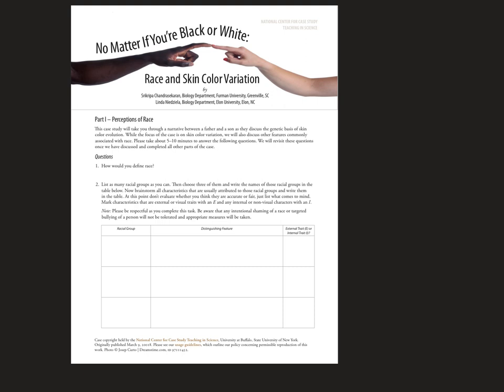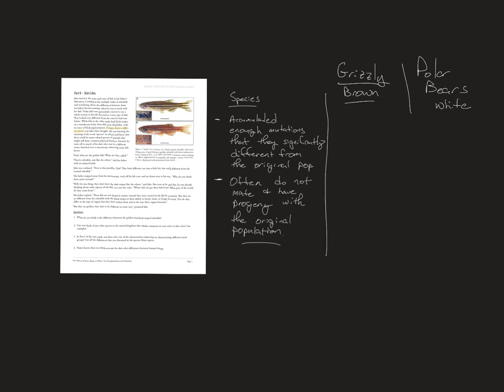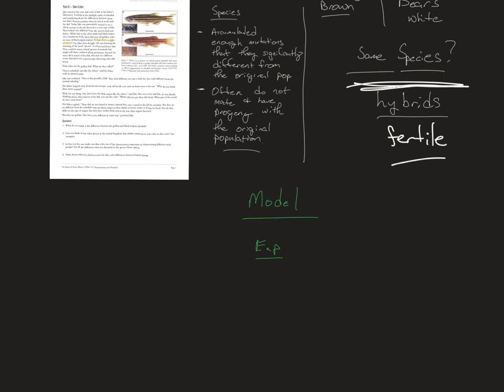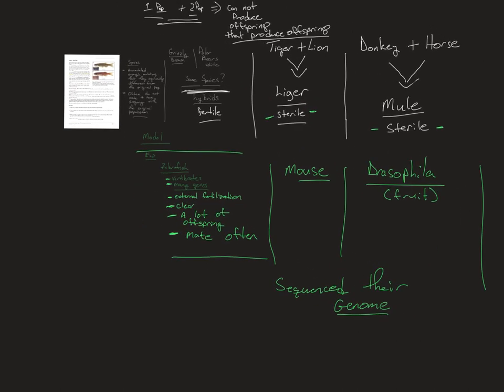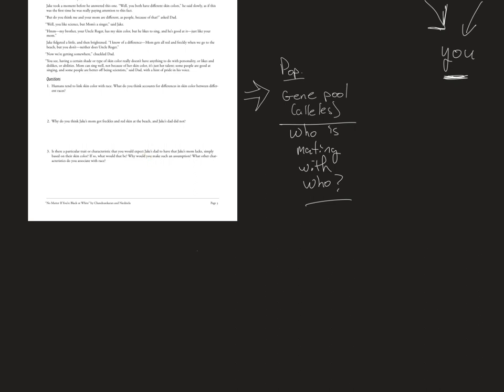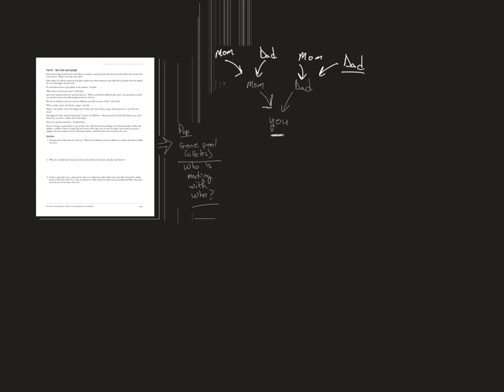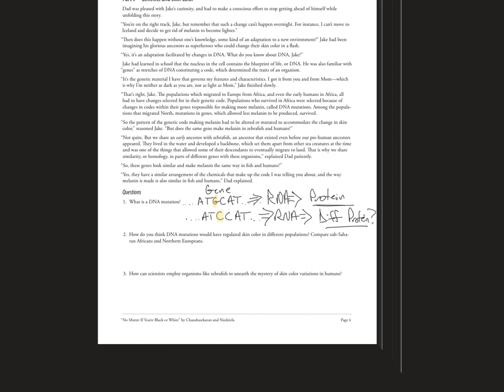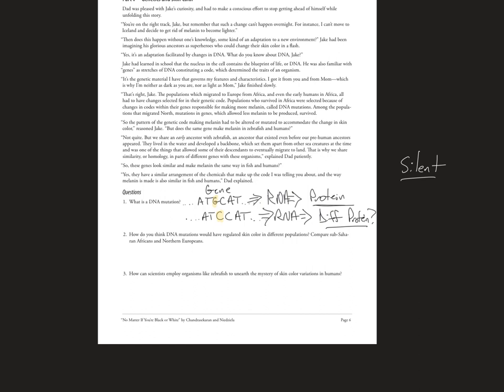color variation species and how we group traits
00:00:00 Slide 1
00:04:52 Slide 2
00:30:14 Slide 3
00:36:43 Slide 4
00:46:29 Slide 5
00:56:03 Slide 6
01:03:14 Slide 7
01:15:26 Slide 8